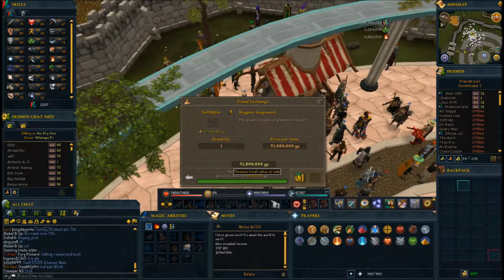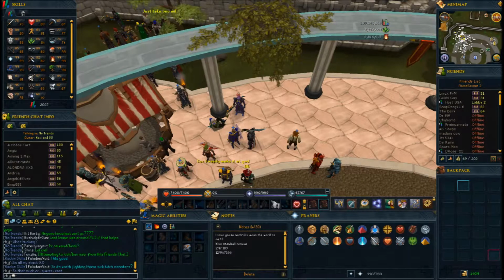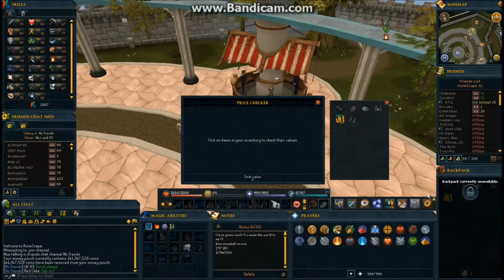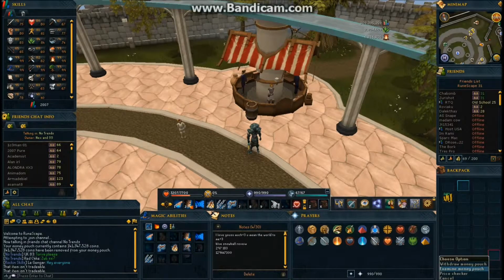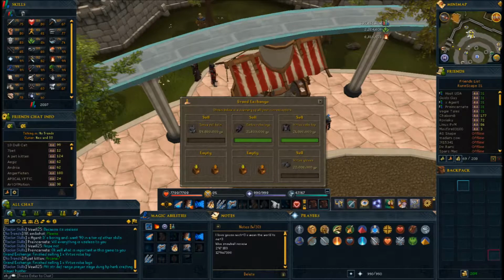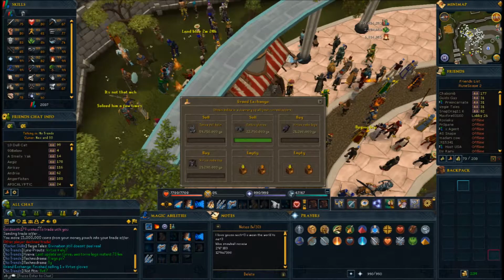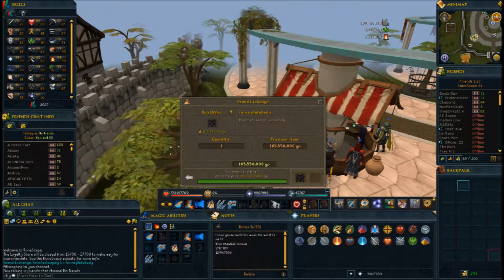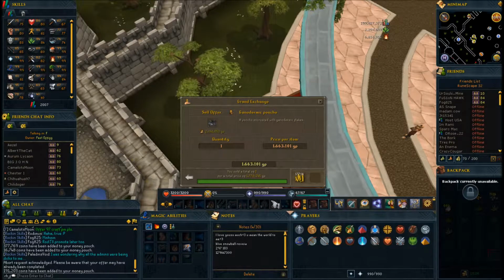2nd to last Road to Santa Hat ep 29 - The light is at the end of the tunnel now